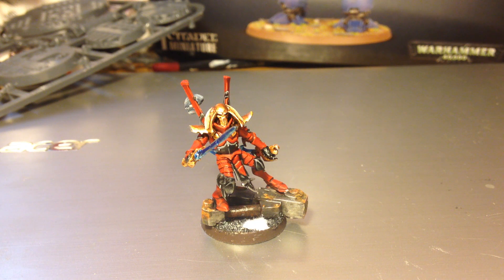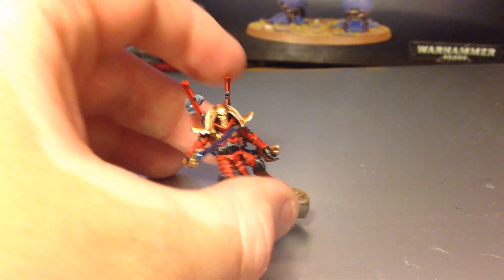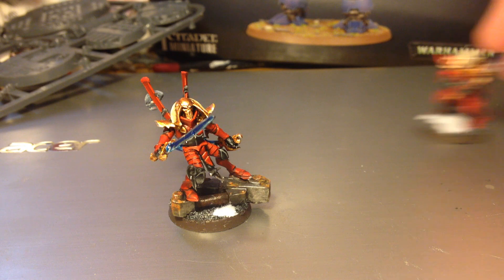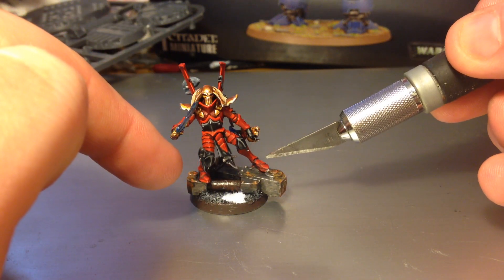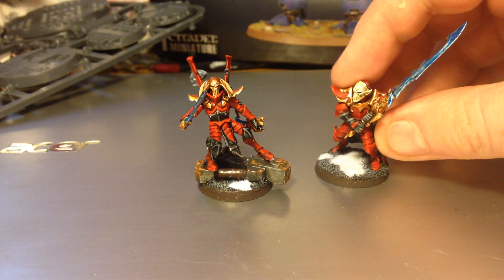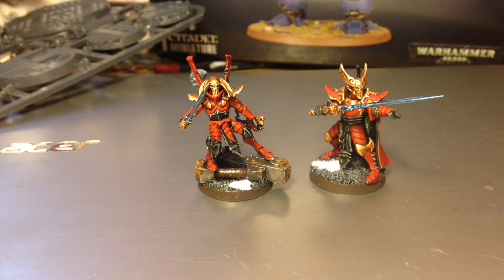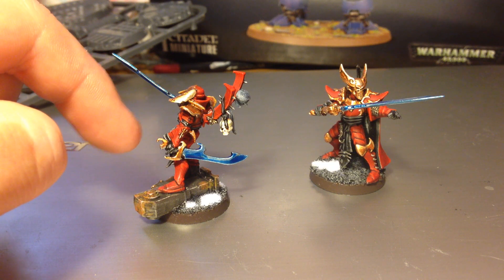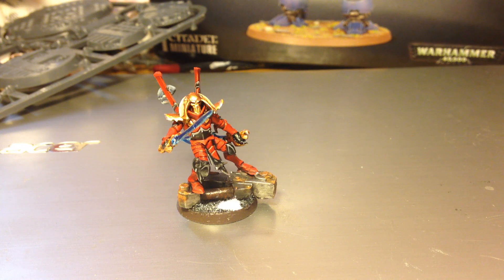Drazhar, Master of Blades. Conversion Corner.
A quick look at my conversion for the Drukhari special character, Drazhar Master of Blades. I build this to match my converted Incubi using parts from Kabalite Warriors, Cold One Riders and Dak Elf executioners.